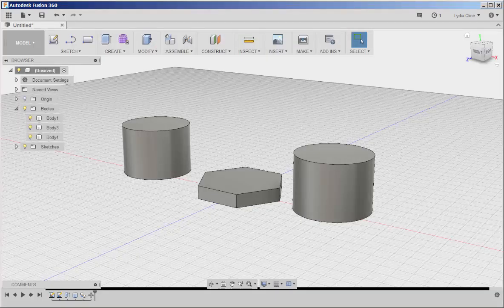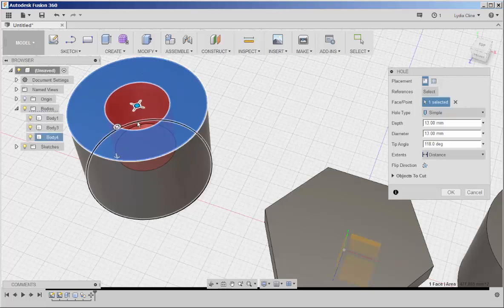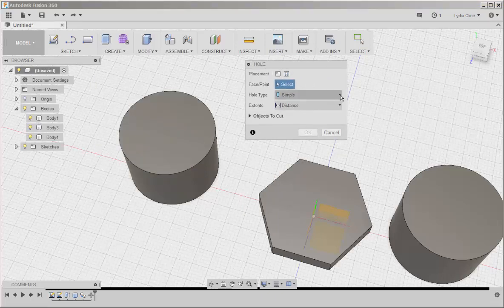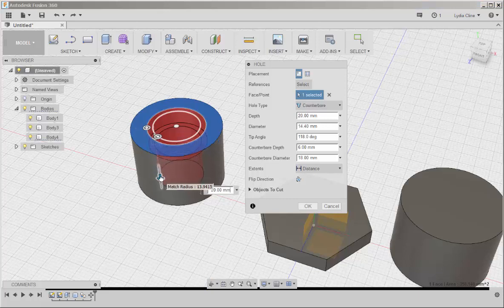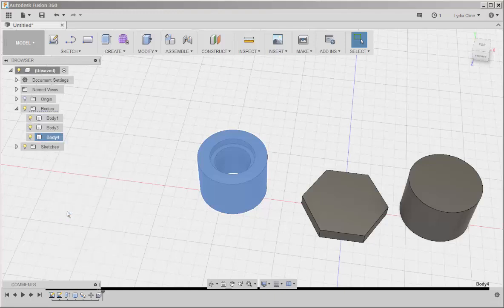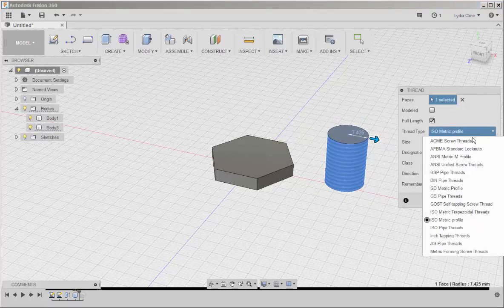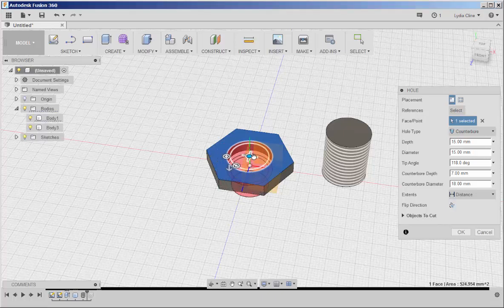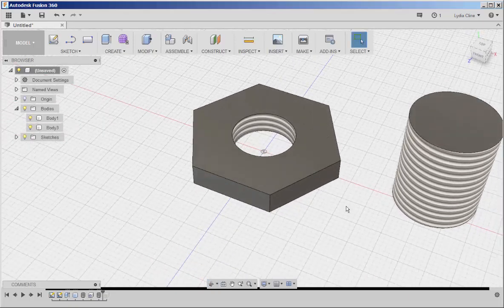Fusion 360: The Hole and Thread Tools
Make simple and counterbore holes; thread a cylinder and hex nut.